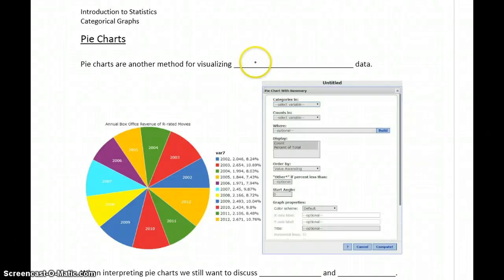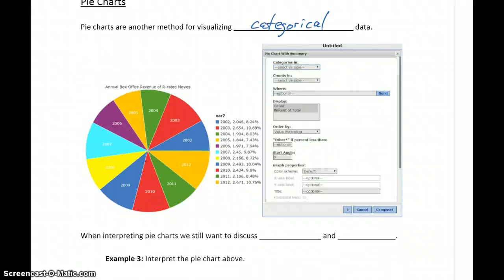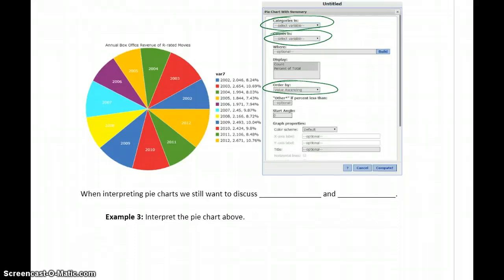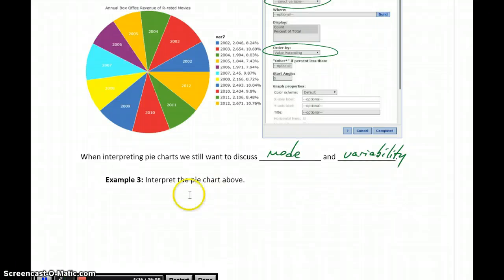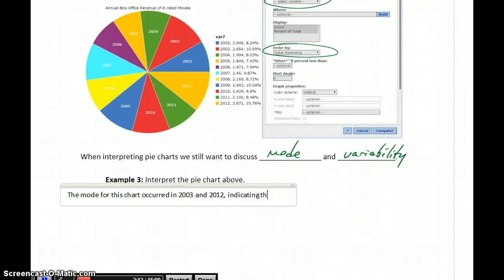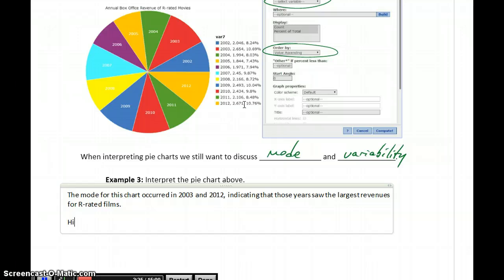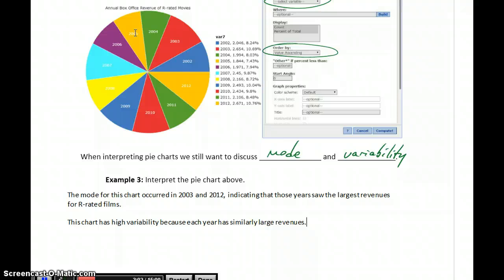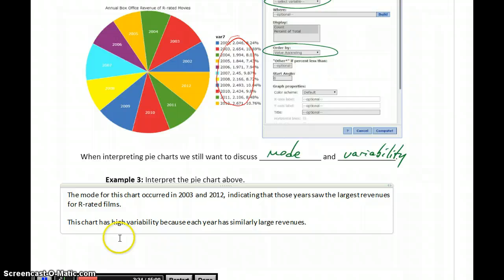Statistics Categorical Graphs Part 4 - Pie Charts